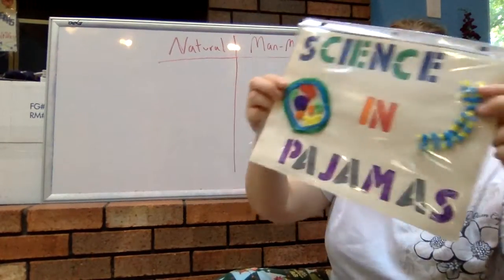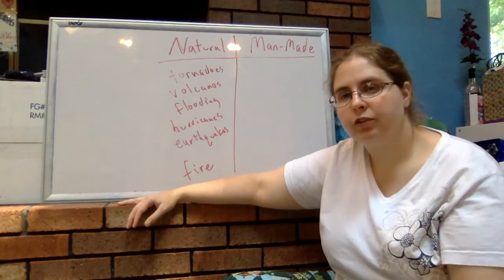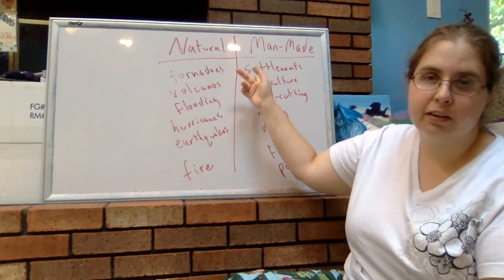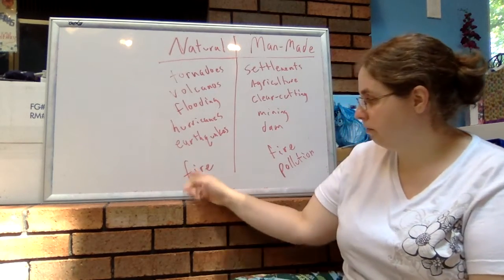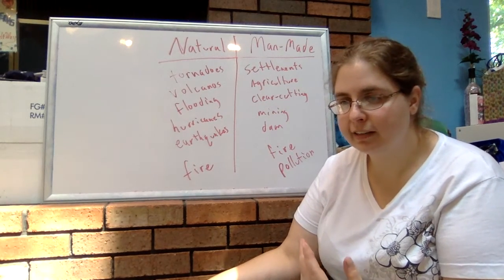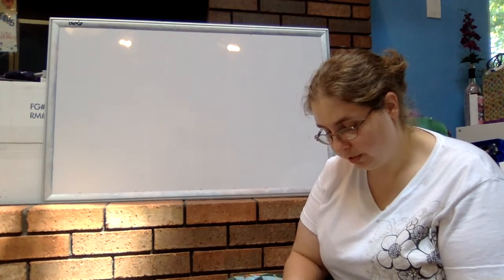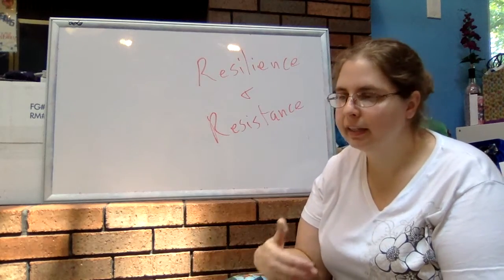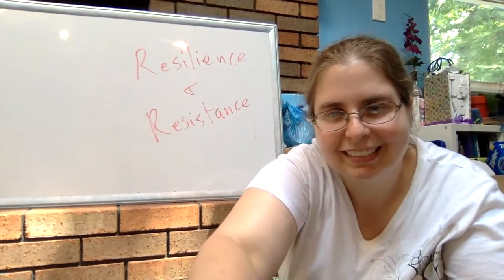Science in Pajamas - Disturbances and Stability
This video explores what how disturbances affect an ecosystem as well as the different types of disturbances. It also discusses the stability of an ecosystem and how that allows ecosystems to recovery after an ecosystem.